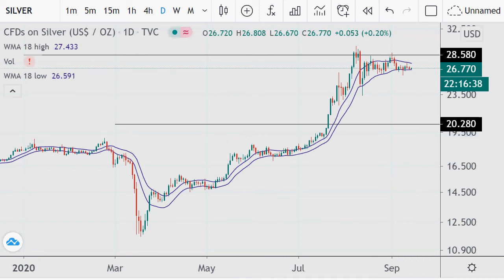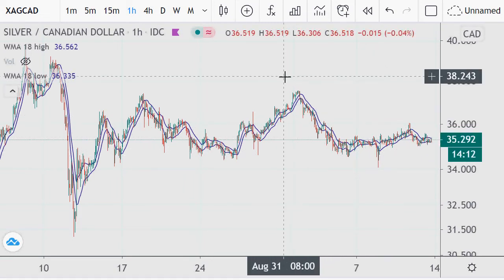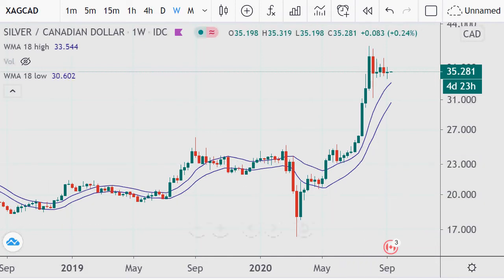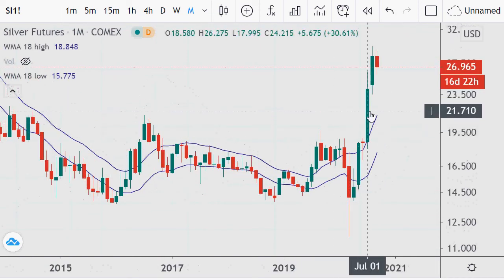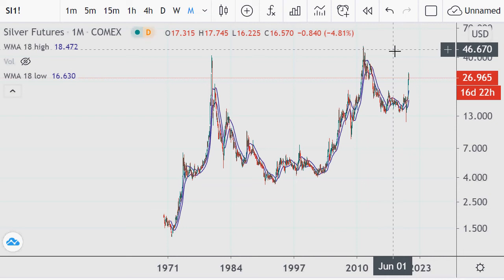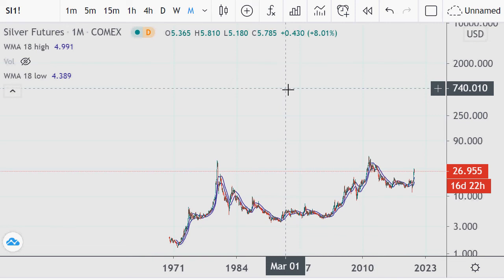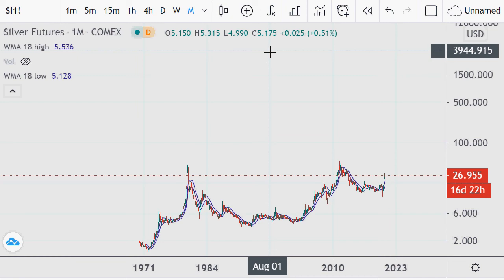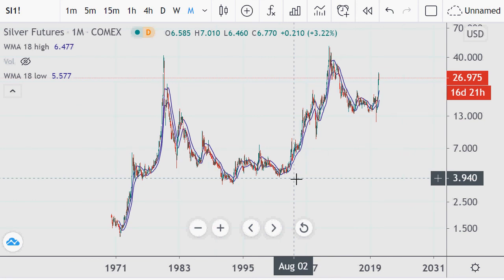Silver Charts entering 2020.09.14